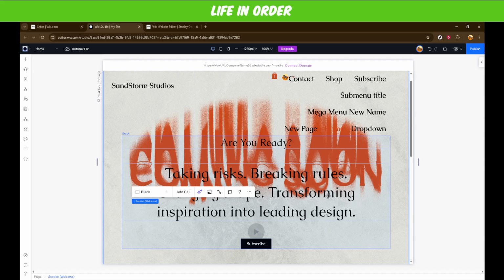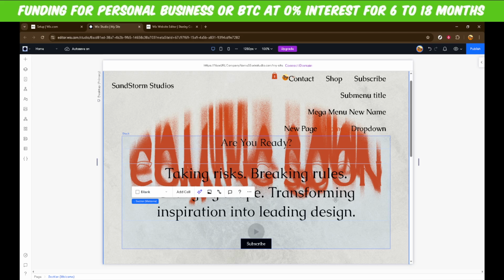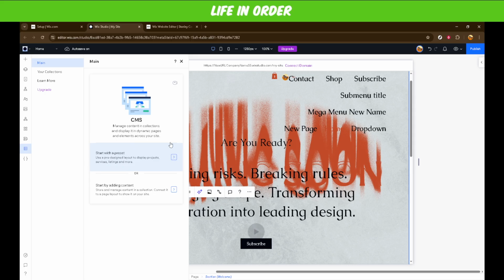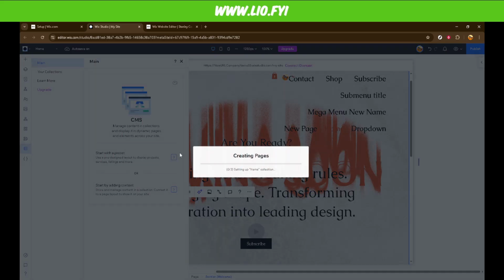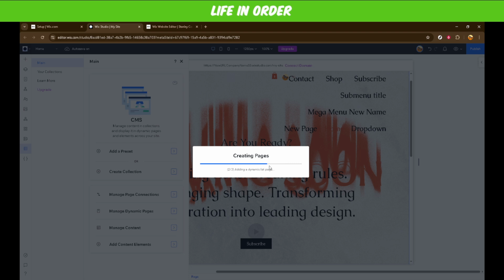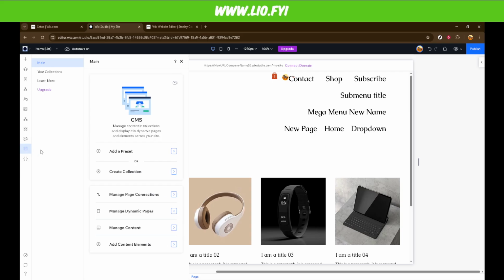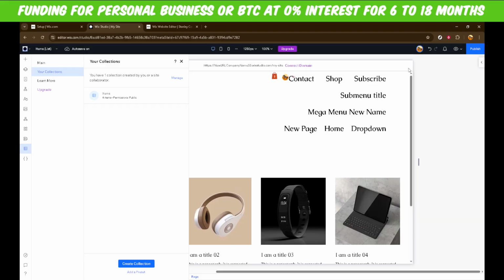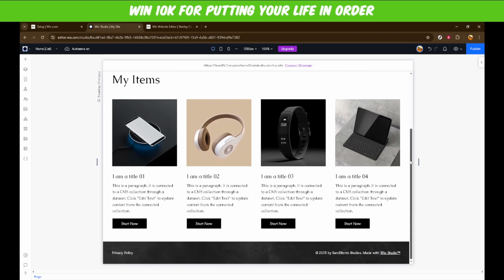How to use Wix Studio CMS { 2025 edition }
How to use Wix Studio CMS